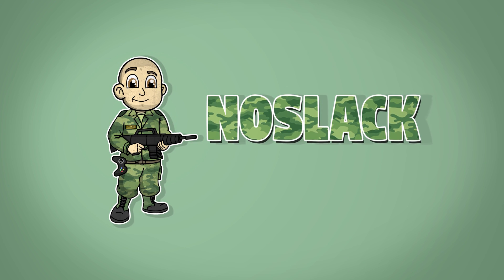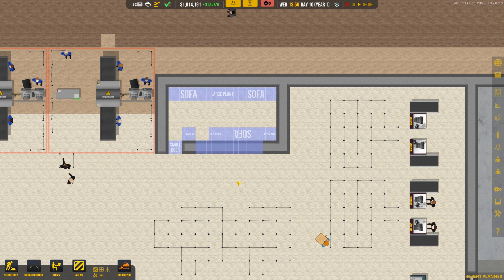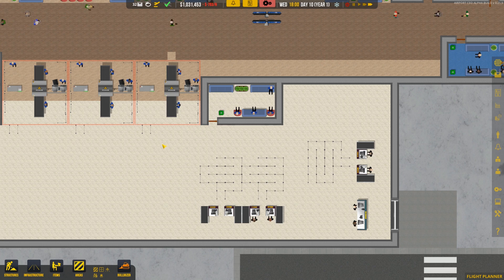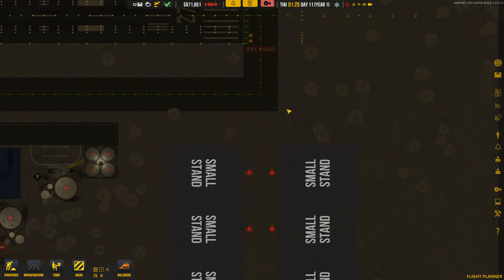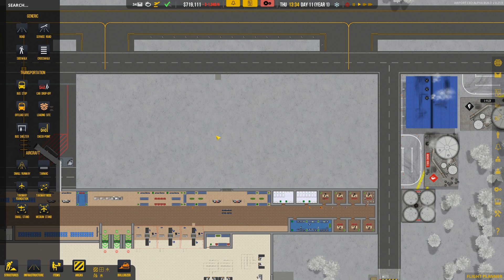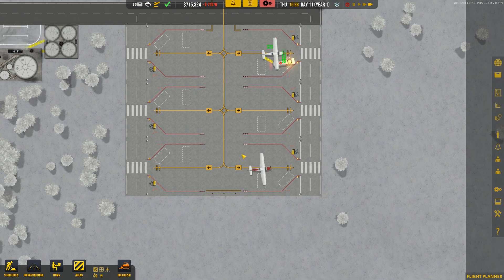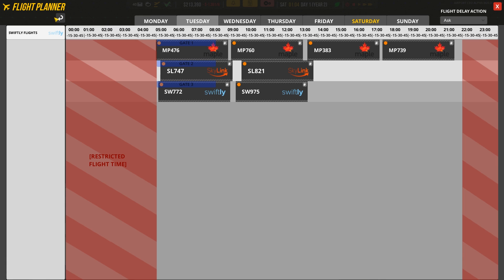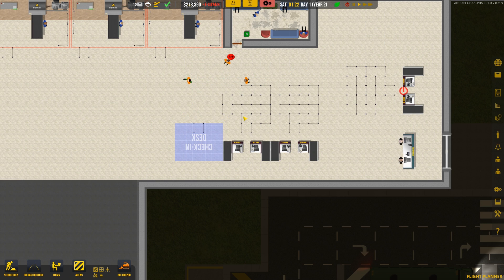Airport CEO - Major Flight Expansion - Ep. 5 - Airport Tycoon Style Let's Play Gameplay